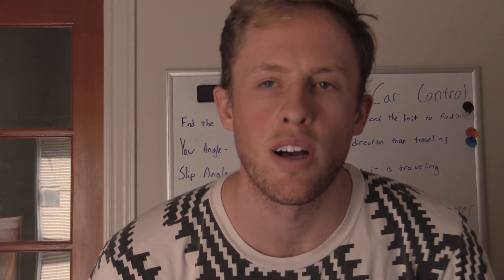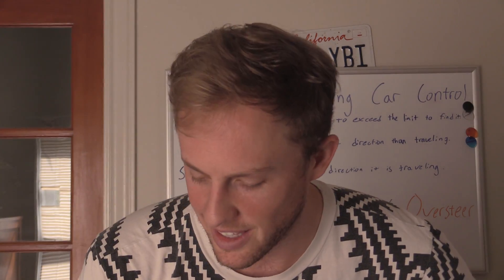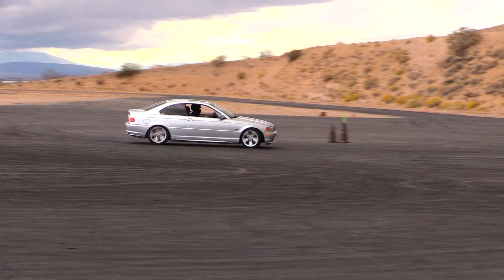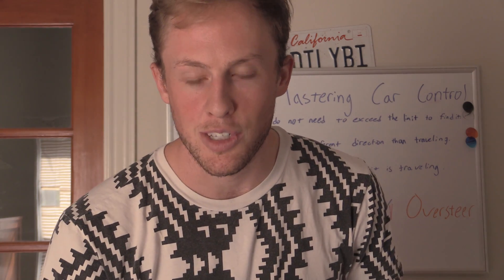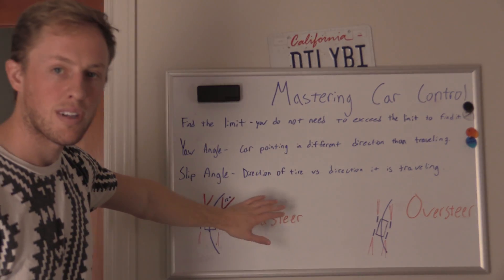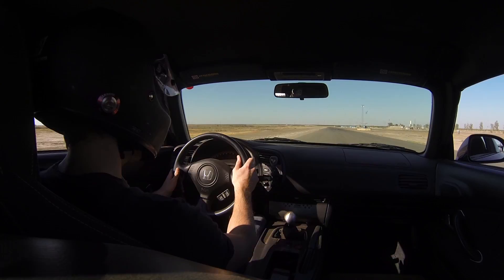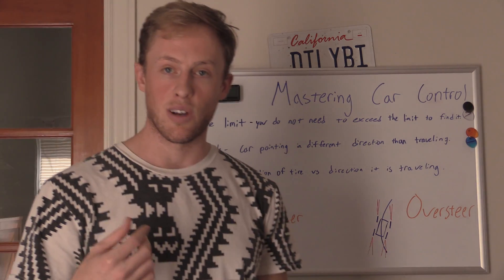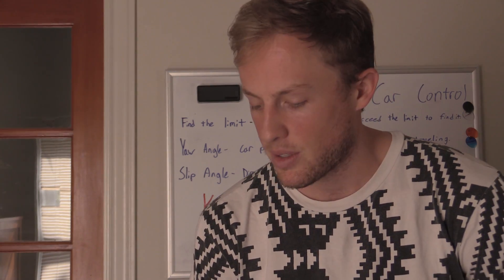Car Control: Understeer & Oversteer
Defining understeer/oversteer and how I don't let a car's handling characteristics slow me down.